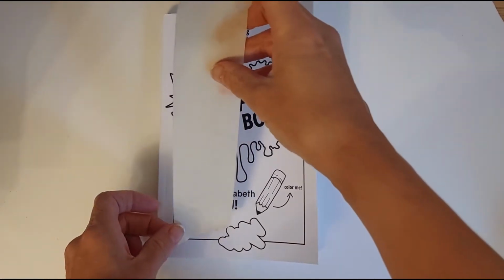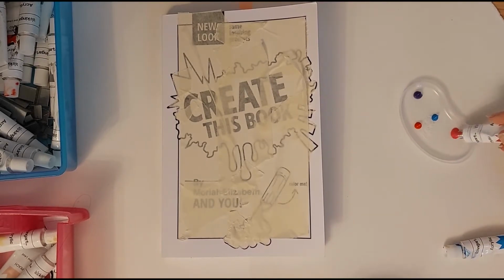Create this Book Episode 1 Cover Design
For my first video of this series I am going to Create This Book starting with the cover. I was inspired by my daughters who have Create this Book  1 & 2 and it looked so much fun so i thought I would give it a go!.

Create this book has been designed by Moriah Elizabeth (Please go check her out, I'm sure you have heard of her). This episode, I transform the book cover with Posca Paint Pens, and use acrylic paint to splatter around the edges.

I decided to add elements to the cover I like and added some of Moriah characters as a nod towards her all time awesome and creativeness.. *Please note Moriah created Pickle the dinosaur and Georgie the Duck I did not. I wished I did but no it wasn't it me...*

Hello there! My name is Zoe and this is my channel! I enjoy drawing lots of different things such as doodles, cartoons and all things arty. At the moment, i am working through Create this ook by Moriah Elizabeth, which. It is so much fun, I love it.